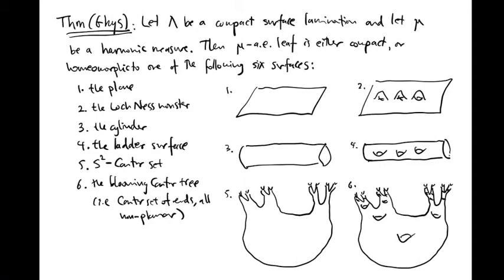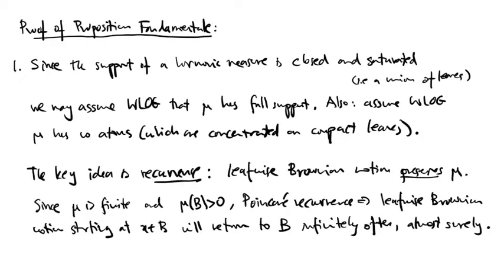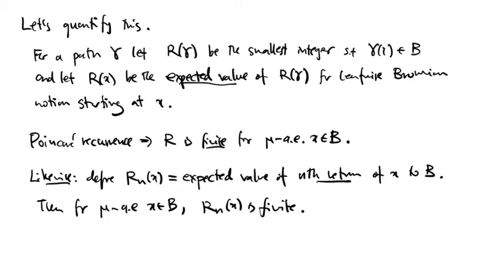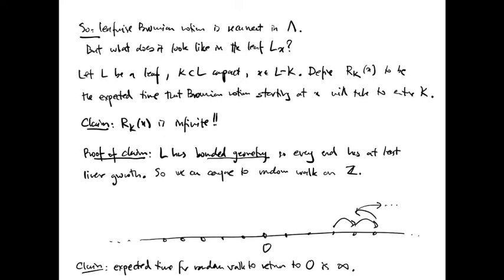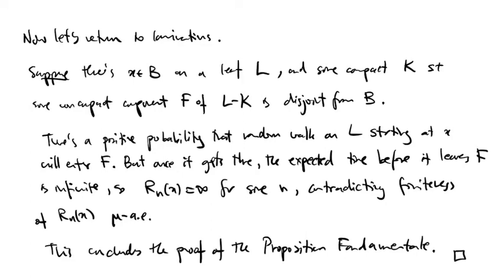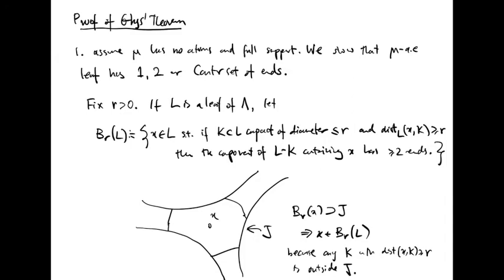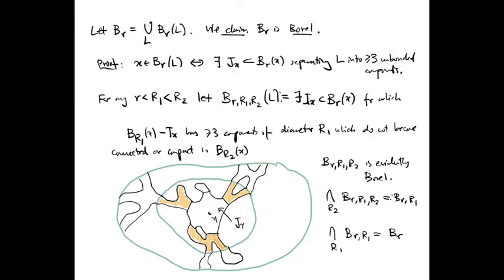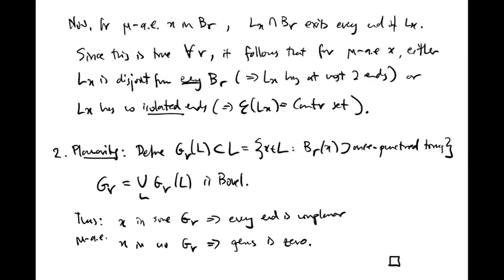Big Surfaces and Complex Dynamics Lecture 7: Typical leaves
In this lecture we prove Ghys' theorem: In any compact surface lamination, for any harmonic probability measure, almost every non-compact leaf is homeomorphic to one of six possibilities: the plane, the Loch-ness monster, the cylinder, the ladder surface, the sphere minus a Cantor set, or the blooming Cantor tree. This is deduced as a consequence of Ghys' "Proposition Fundamentale": If B is a Borel set, for almost every x in B, every end of the leaf through x intersects B.